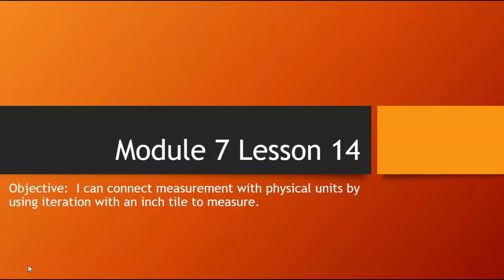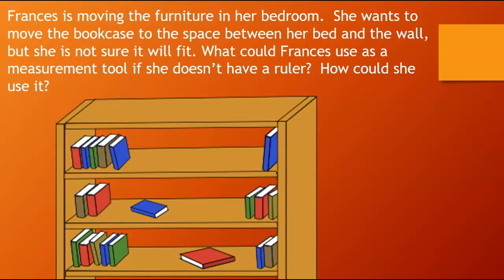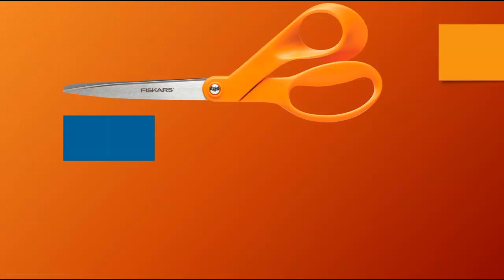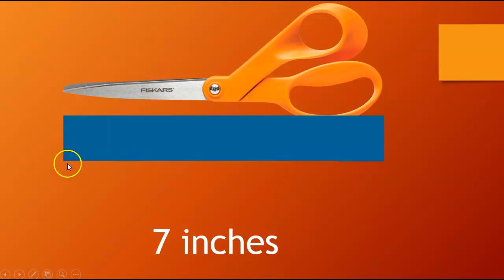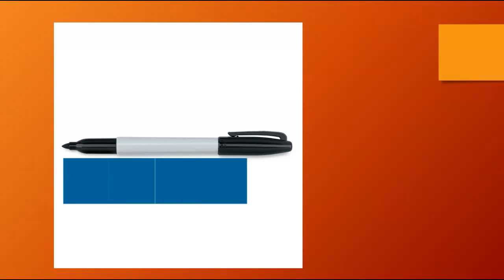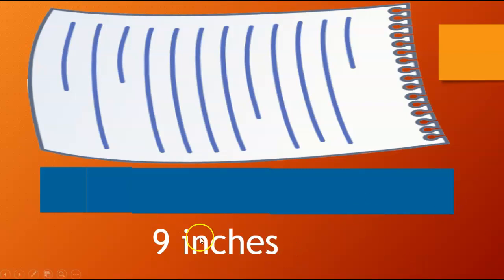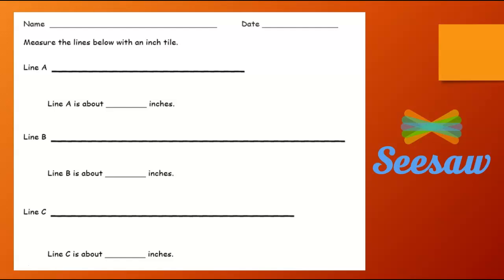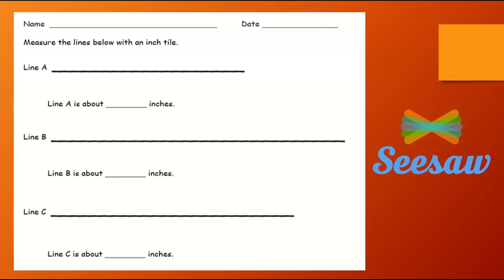Grade 2 Module 7 Lesson 14